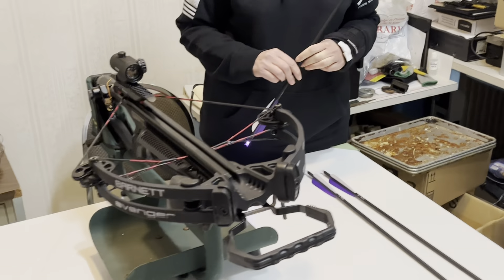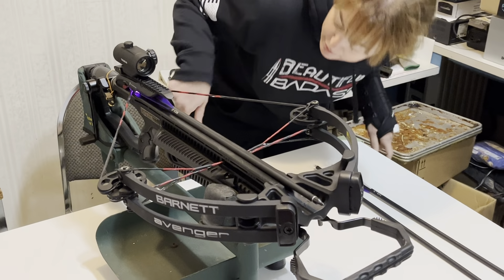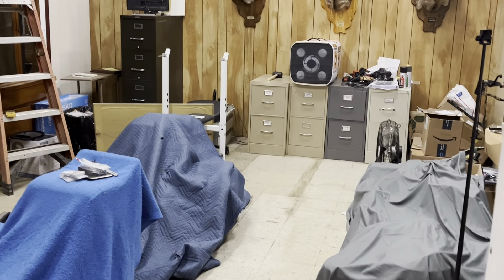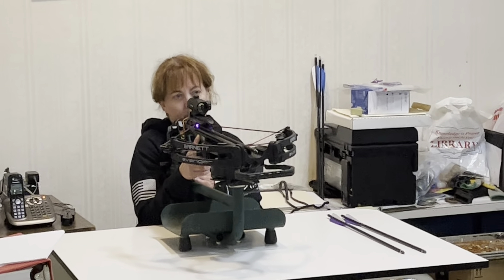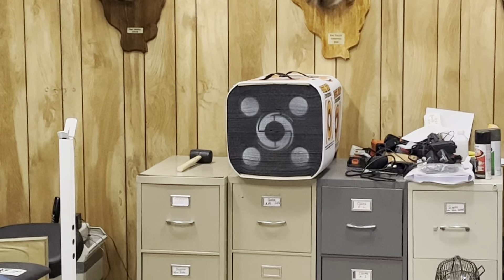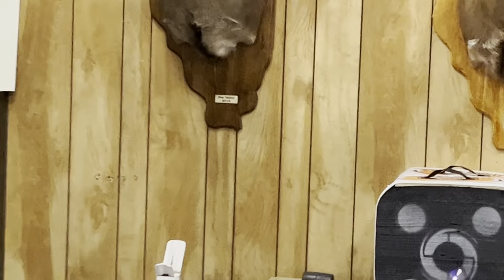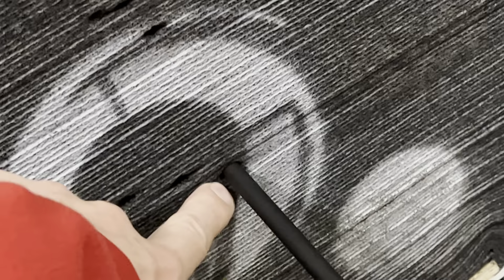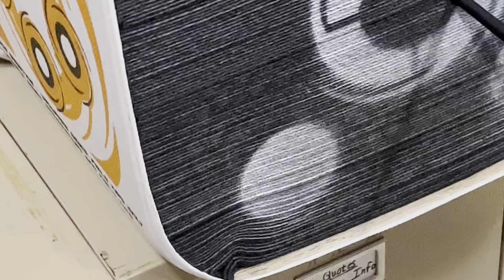Liza's First Shot @ 10yds!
Liza's 1st shot with the crossbow at 10yds with the crossbow sighted in for me.